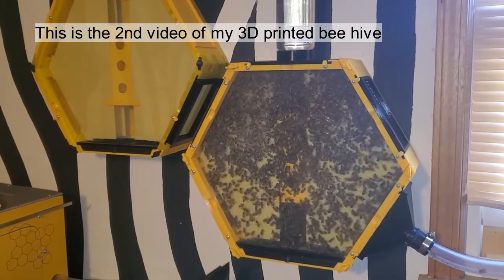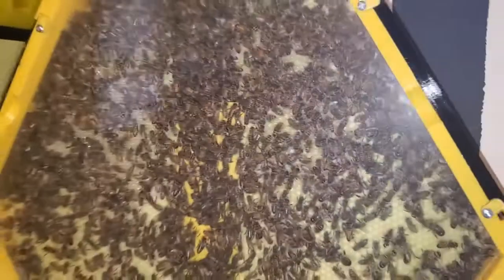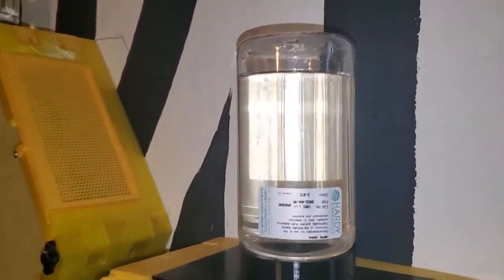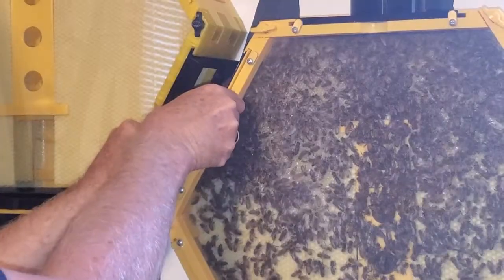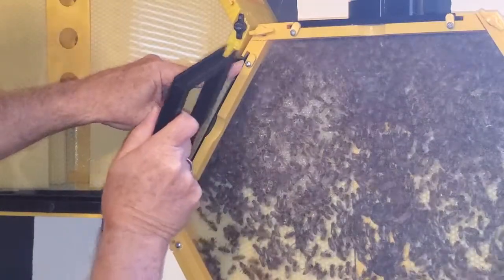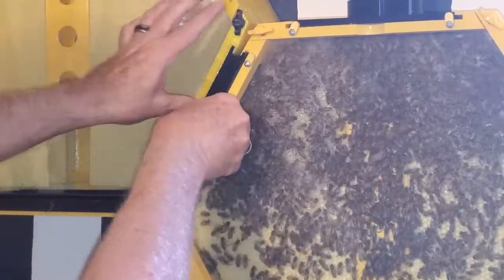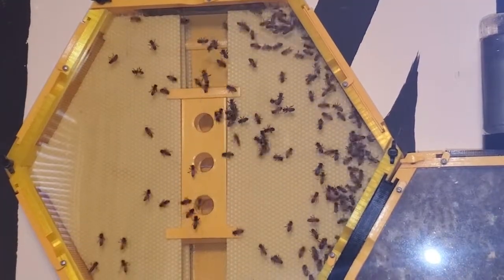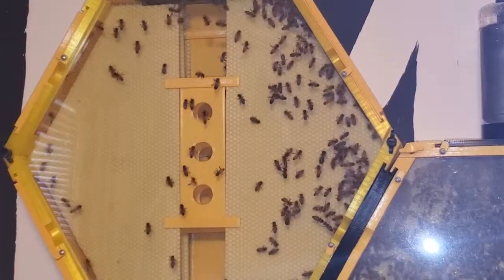#2 3D Printed indoor bee hive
3D printed indoor bee hive. Printed from PETG filament. Connecting and opening up 2nd hive. Indoor bee hive.